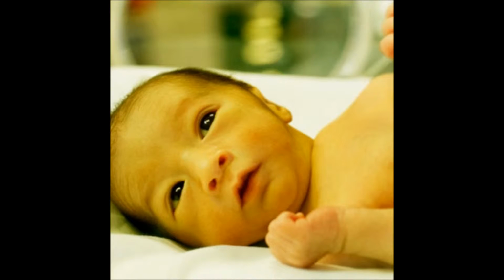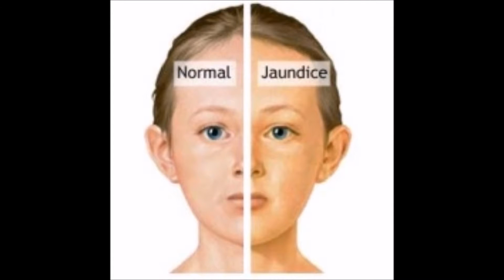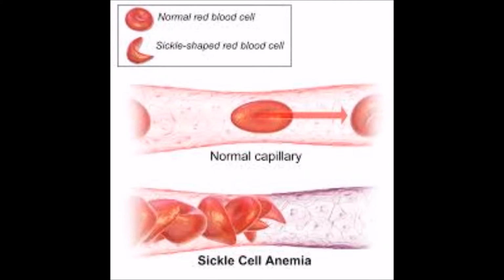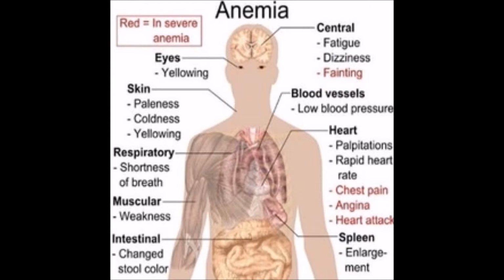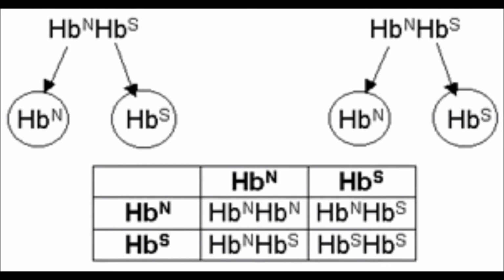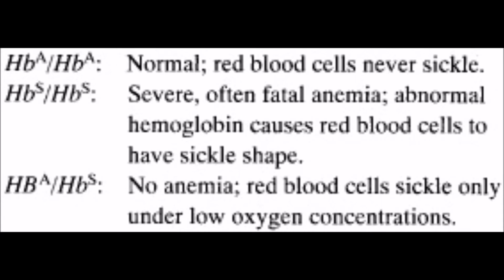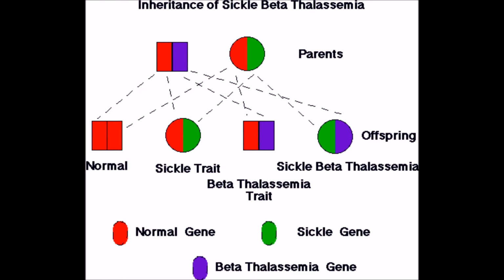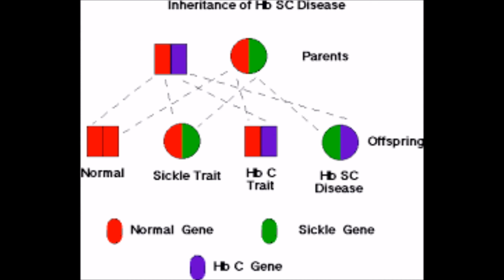sickle cell anemia